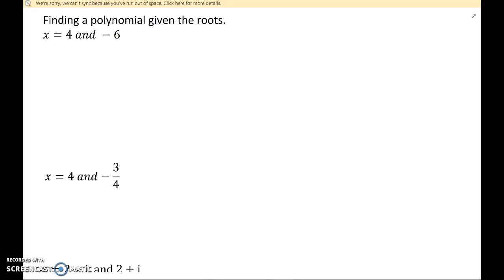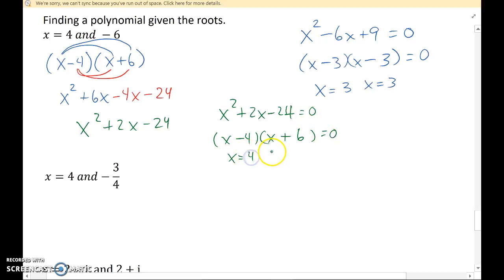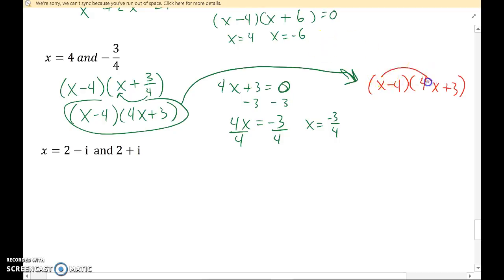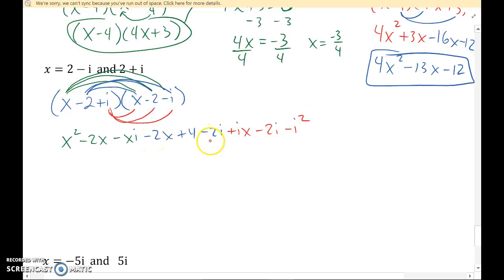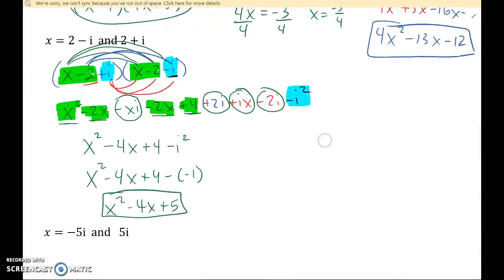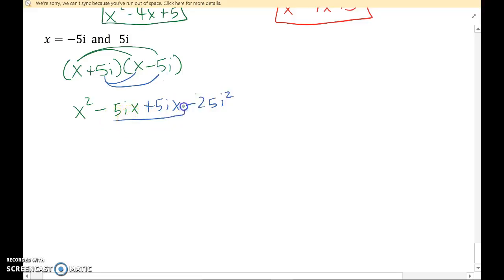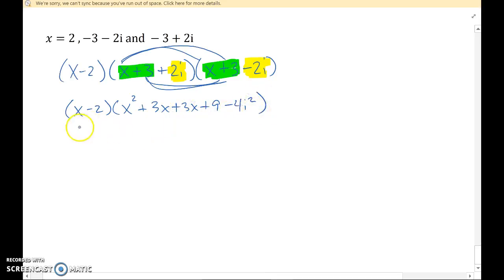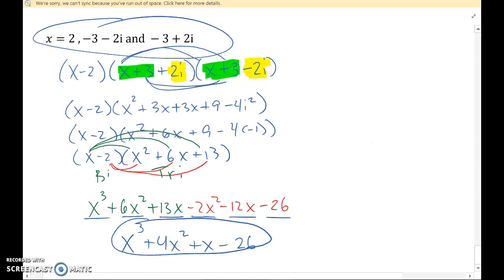Finding polynomial given roots